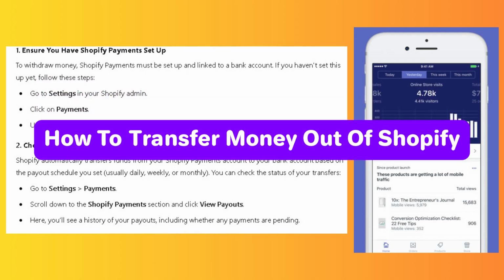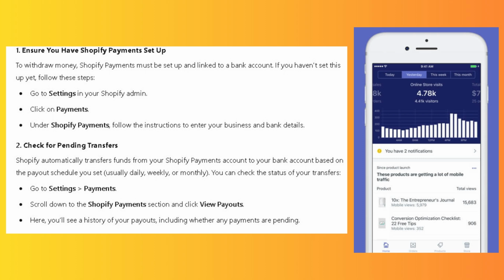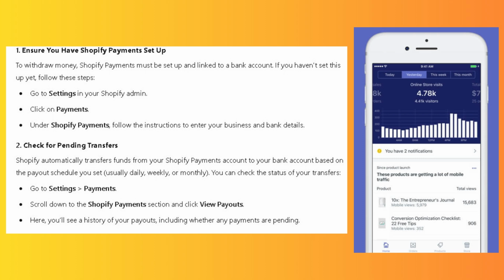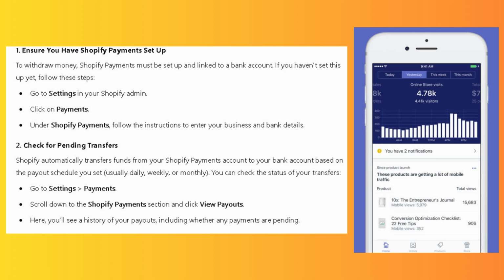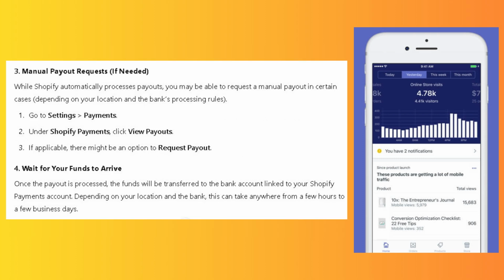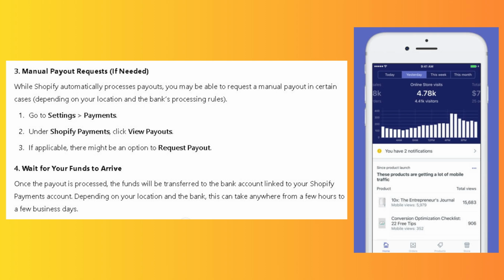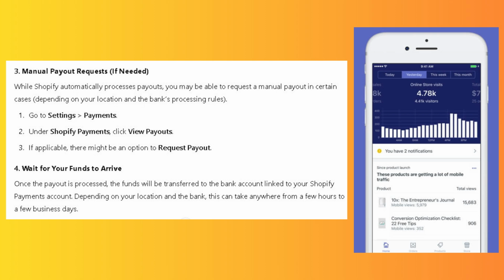NEW! How To Transfer Money Out Of Shopify (Full Guide) 2025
In this comprehensive guide I will show you how to transfer money out of shopify in 2025! this tutorial will take you step by step on how to easily transfer money out of shopify.